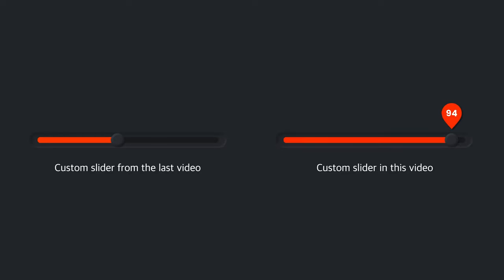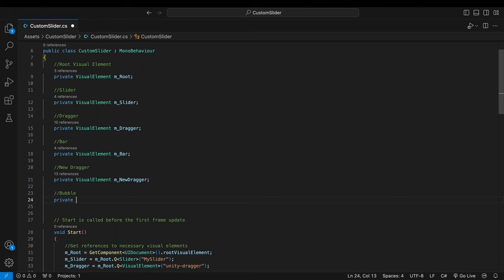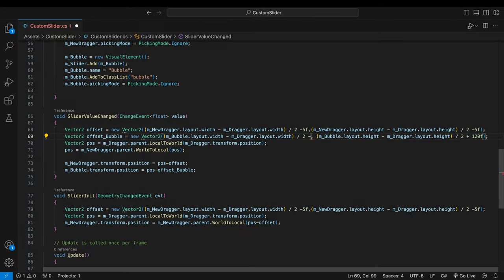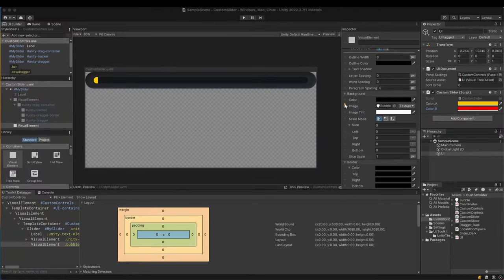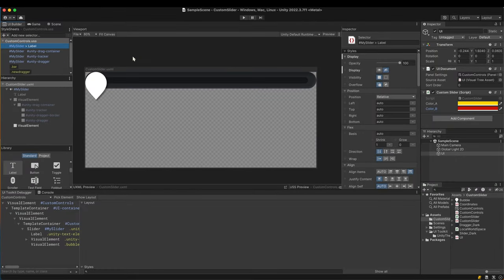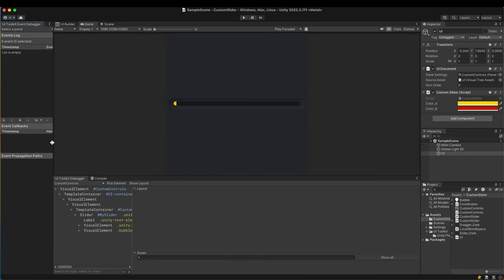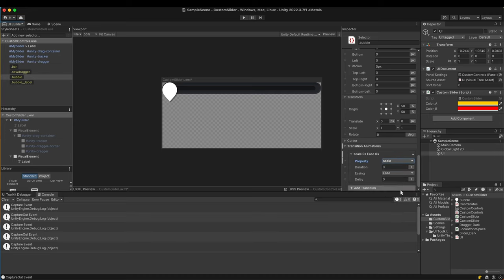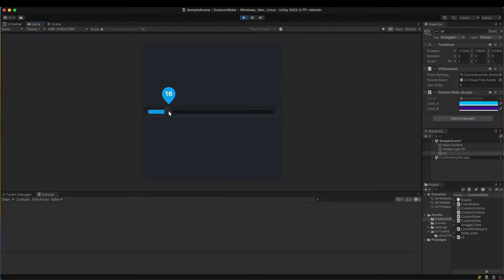Unity UI Toolkit Beginner's Guide 5: Customizing Slider 2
In this video we’ll finish the custom slider that was not completed last time. ( The first part of the tutorial ) In the last video, we modified the UI Toolkit’s default slider. Our goal was to make it more visually appealing and provide clear feedback to users. The slider is going to be further polished in this direction. Here's what we'll do in this video

00:15 Introduction
00:53 Bubble Indicator
03:50 Color Interpolation
05:56 Indicator Label
08:10 Event-Driven Indicator